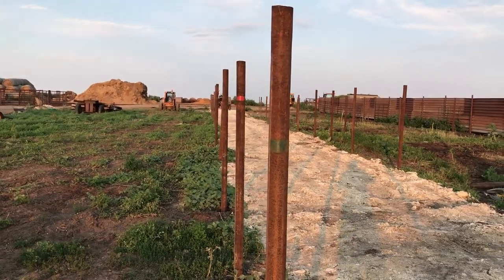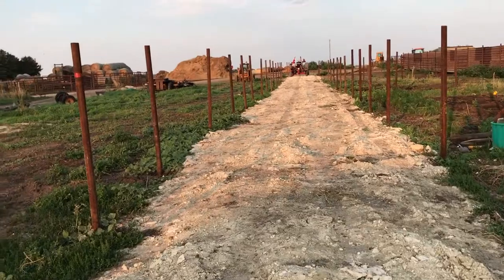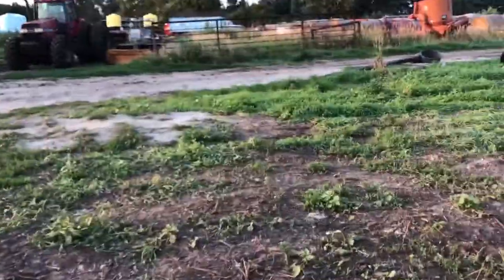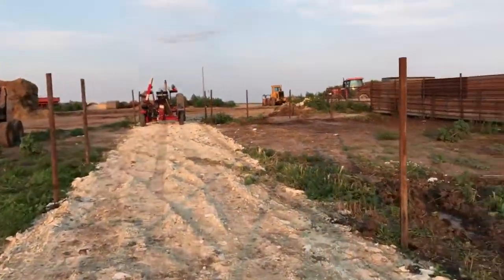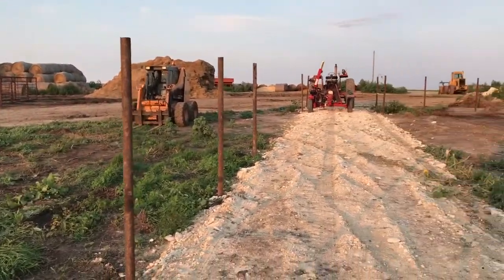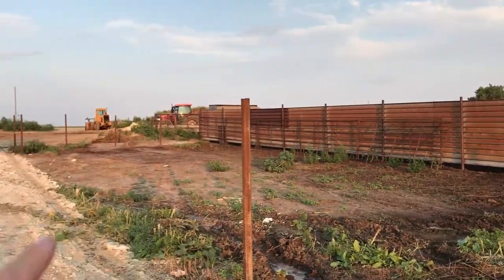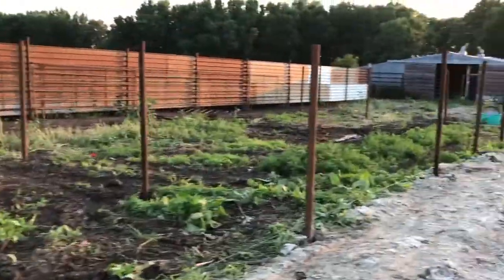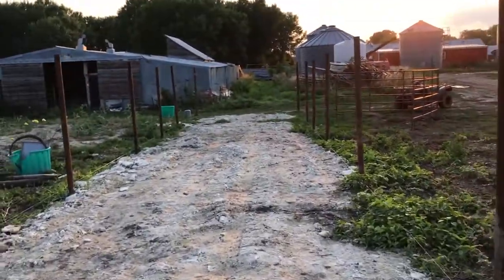Building a sorting ally part 1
progress report on sorting ally